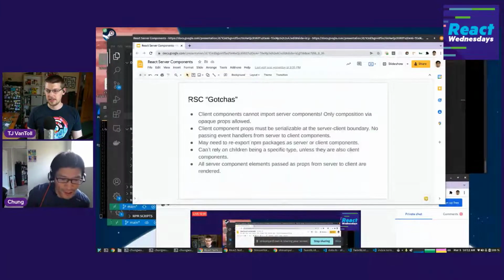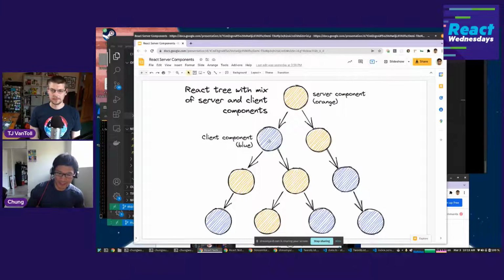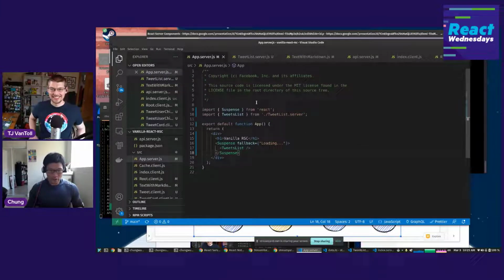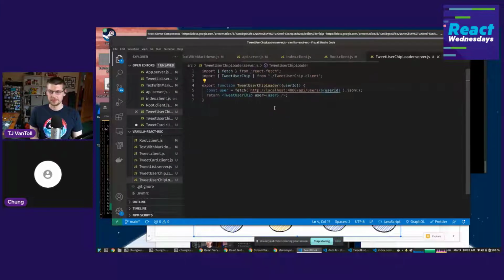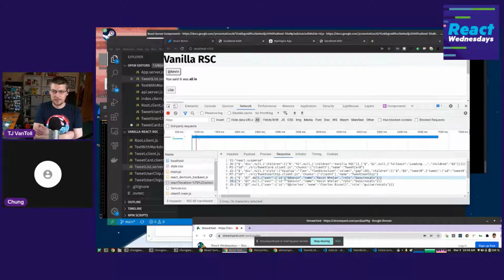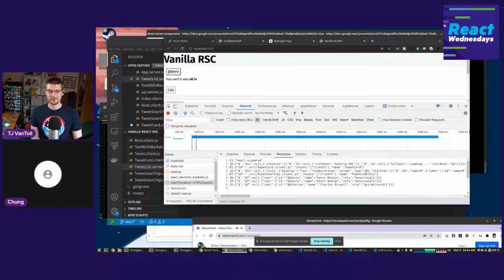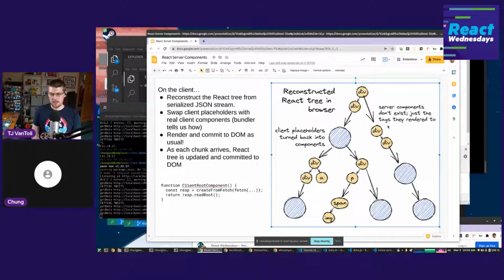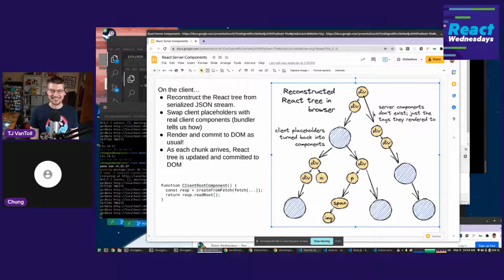React Server Components | React Wednesdays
What are React Server Components and how do they work under the hood? Are they a game-changer or not yet?

Well, on this episode of React Wednesdays, we welcomed Chung Wu - author of the insightful article "How React server components work: an in-depth guide".

Chung talked about his deep dive into the code to try to understand how exactly React Server Components work, what he found, featuring load performance, bundle size, and how we might be writing React applications in the near future.

Follow TJ  @tjvantoll
Follow Chung @chungwu